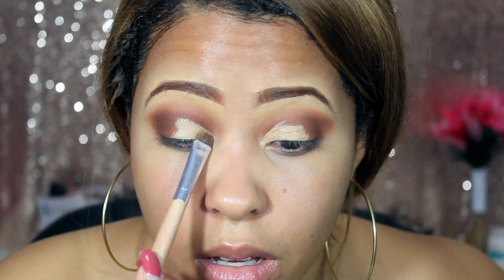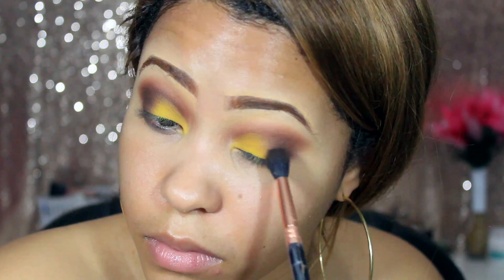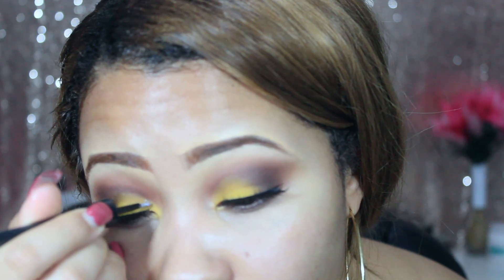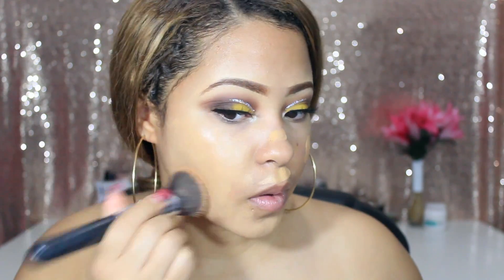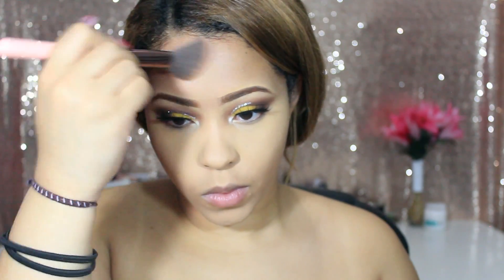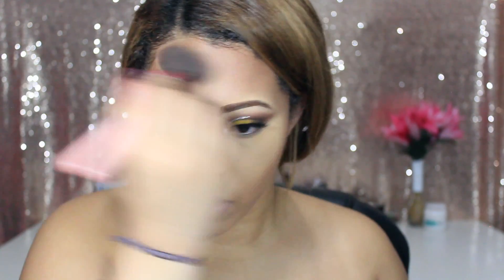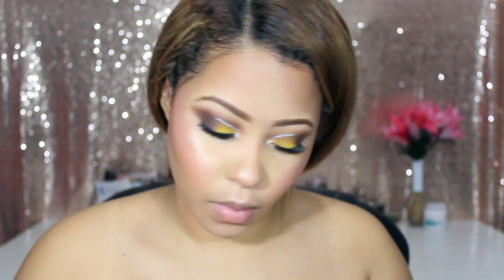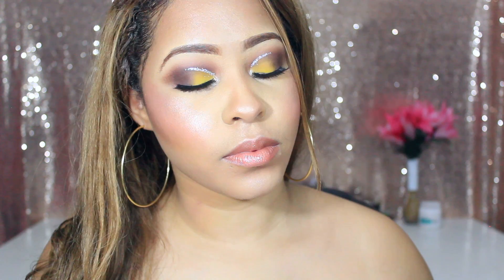Testing Aliexpress/Ebay Eyelashes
💥Questions😎

💖Where Did You Buy Your Camera!?!

On Amazon👇🏻

💥Camera I Use 📲 : Canon EOS Rebel T3i

💥EDITOR I USE  :

✔️Imovie Newest Version

💥LIGHTING 💡

✔️SoftBox Lighting

✔️Lights In Background

 Tell Me How Old You Were When You Had Your First Kiss 👩‍❤️‍💋‍👩